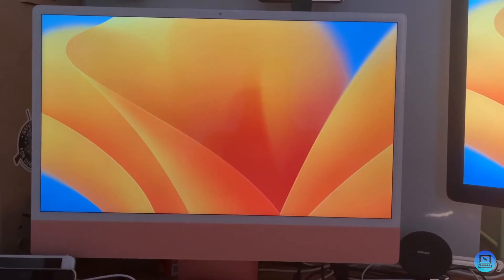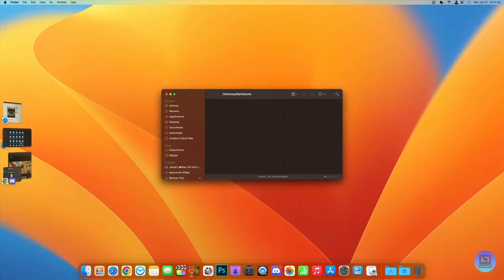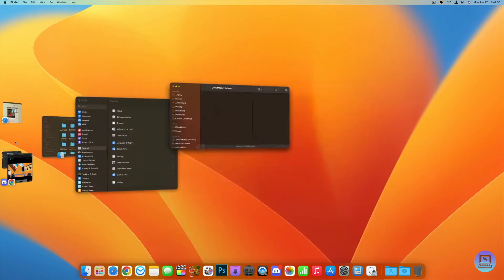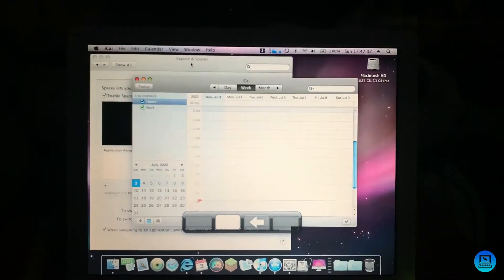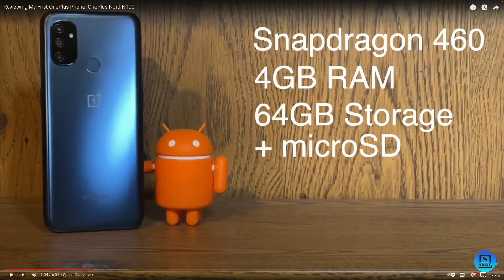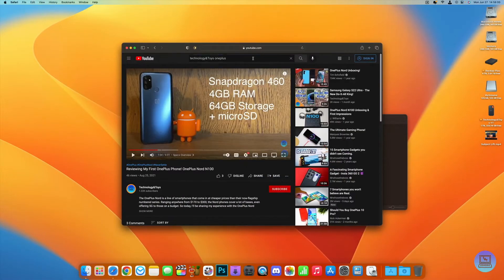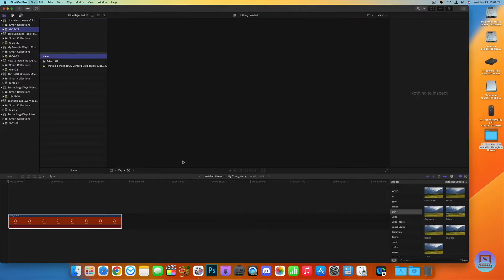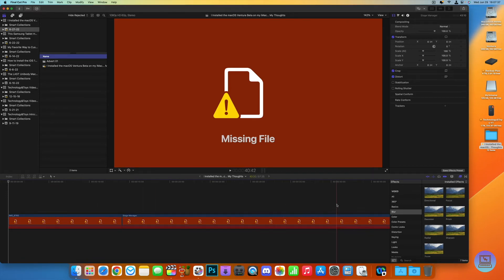I Installed the macOS Ventura Beta on my iMac... My Thoughts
As soon as Apple released the developer beta for macOS 13 Ventura, I was quick to download and install it. Although I had some issues installing it initially, I’ve been running it on my main iMac for almost a month now. And in this time, I’ve been able to play around with some of the new features, and uncover a few frustrations.

Have an interesting piece of tech, software, or accessory that you’d like me to check out?

How to DOWNGRADE from macOS Monterey to macOS Big Sur WITHOUT Losing Any of Your Data!